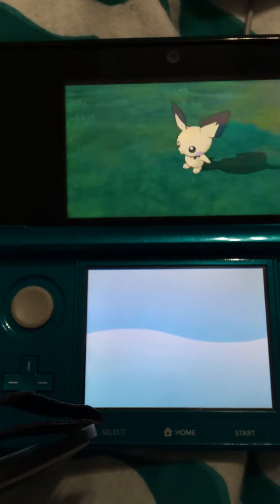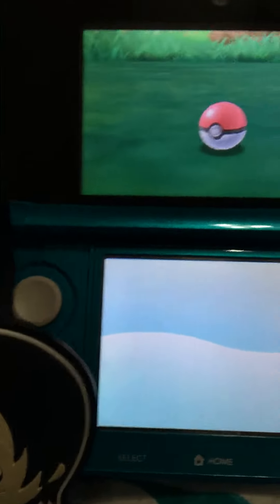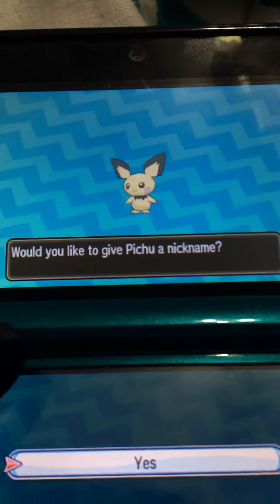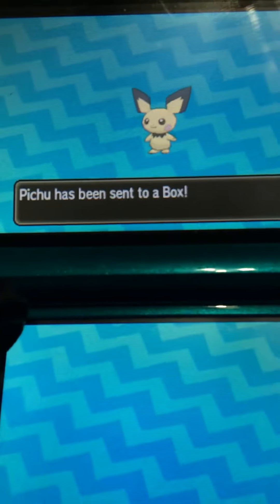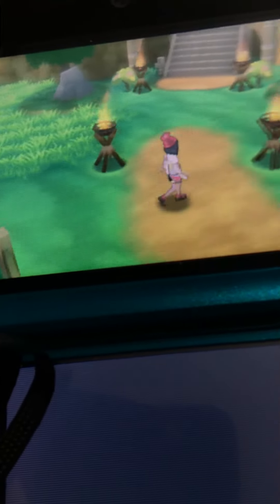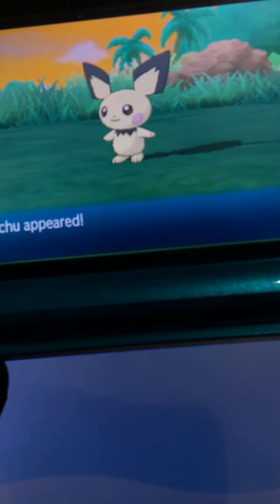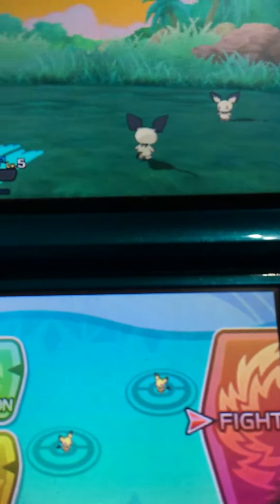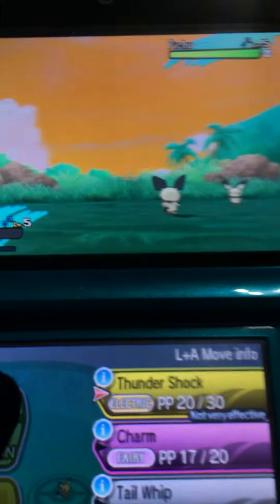Pokemon moon: catch a bunch of pichu fast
Pichu spawning so fast